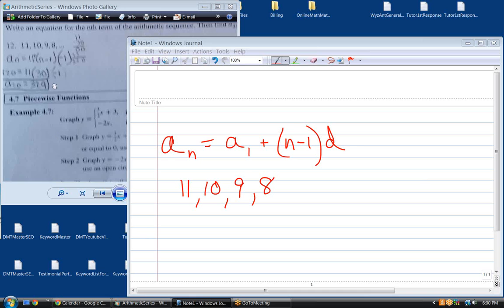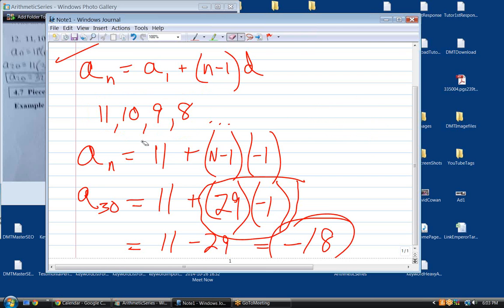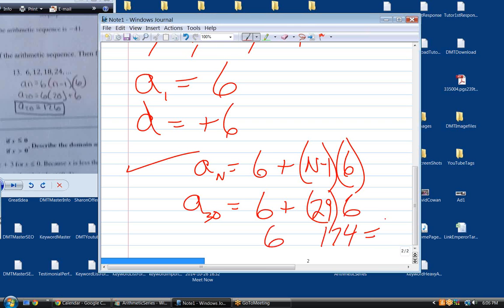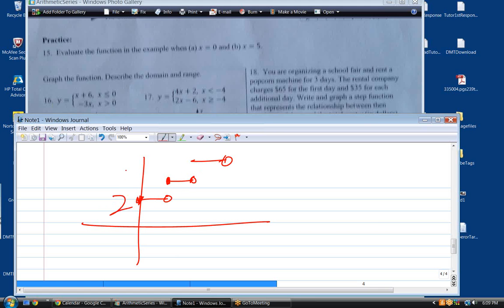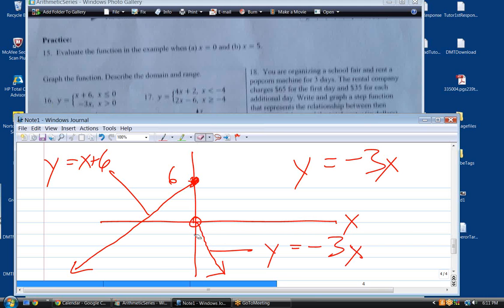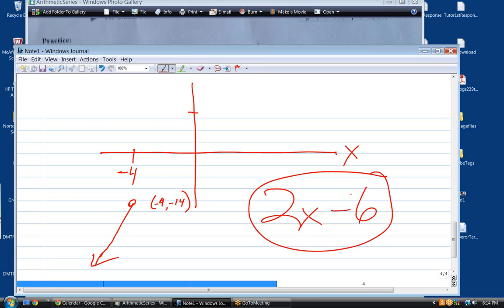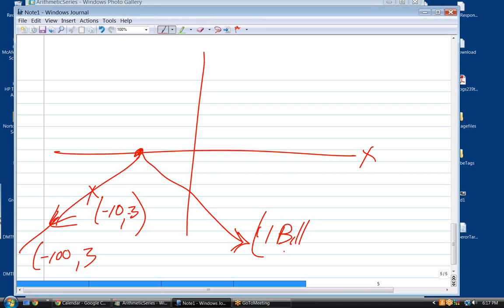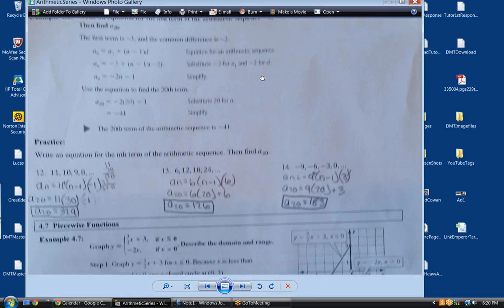Online Algebra tutoring, Arithmetic Series, DS102614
online math tutoring services for algebra, geometry, trigonometry, precalculus, AP calculus AB/BC, ACT/SAT/GRE/GMAT prep This video deals with nth term formula for arithmetic series, and graphing of piecewise functions